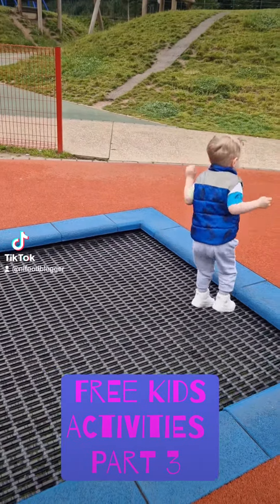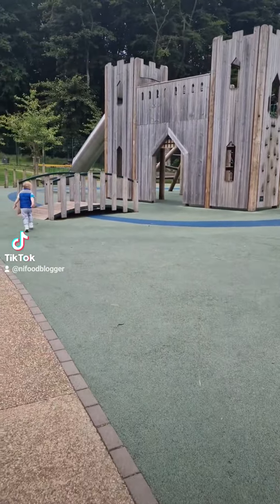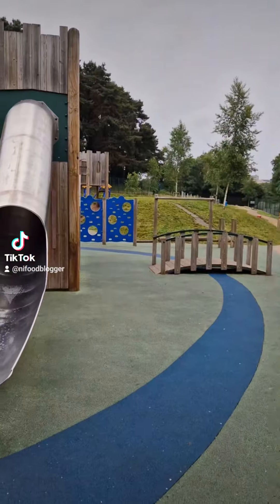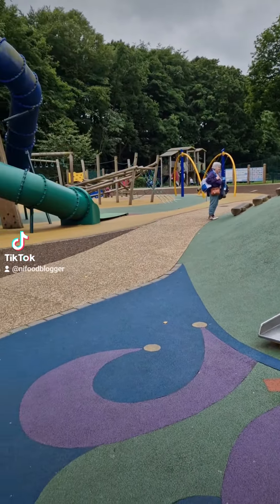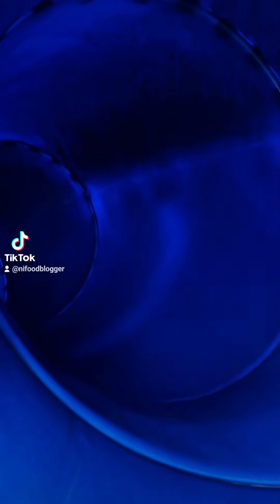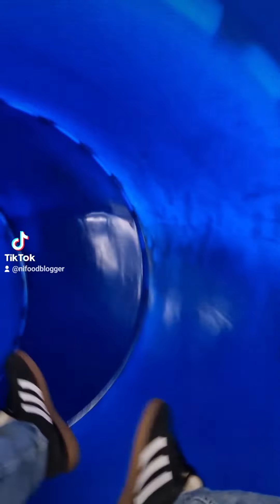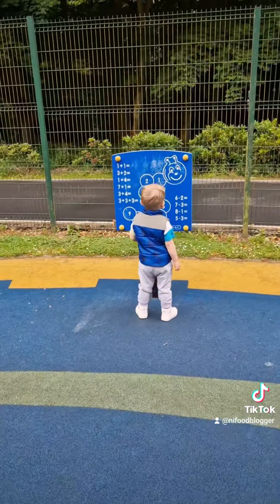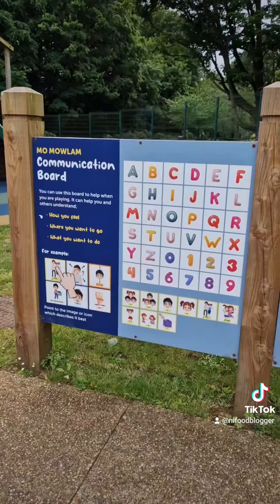FREE KIDS ACTIVITIES PART 3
part 3 of free kids activities in Northern Ireland